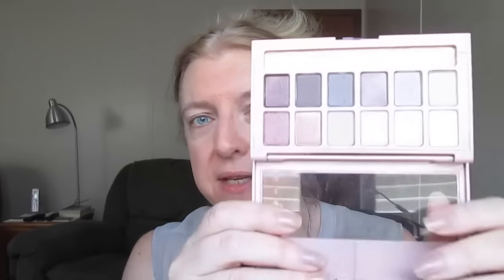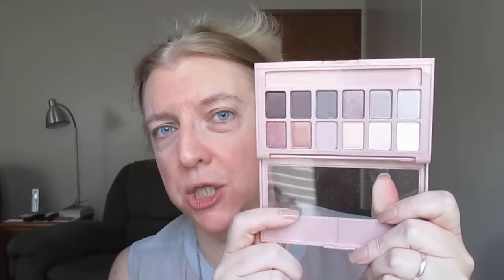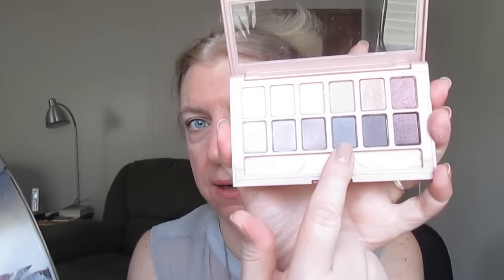MAYBELLINE HAUL AND GRWM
What I'm wearing:
Apartment 9 Shirt and Cami from Kohls
H&M Necklace
Elite Ideas Trading Blue Agate Bracelet
Nails: OPI Tickle My France-y
Makeup:
Maybelline Instant Age Rewind Dark Spot Treatment in Fair/Light
L.A. Colors Liquid Foundation in Pure Beige
Maybelline SuperStay Better Skin Concealer in Light
Maybelline Dream Wonder pressed powder in Ivory
Maybelline Master Hi-Lighting Blush in Nude
Jesse's Girl eyeshadow primer
Maybelline Blushed Nudes eyeshadow palette
Maybelline Lasting Drama waterproof gel liner in Sleek Onyx
Maybelline Colossal Chaotic Mascara
NYX Microbrow Pencil in Taupe
ColourPop Cake Lipliner
Maybelline Color Sensational Rebel Bloom Lipstick in Barely Bloomed